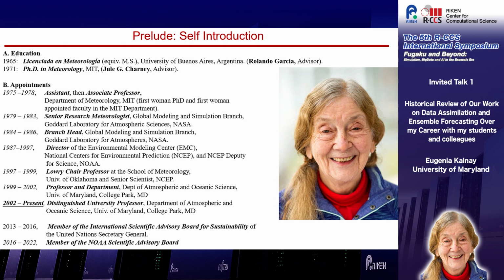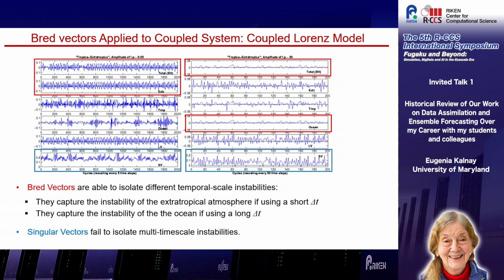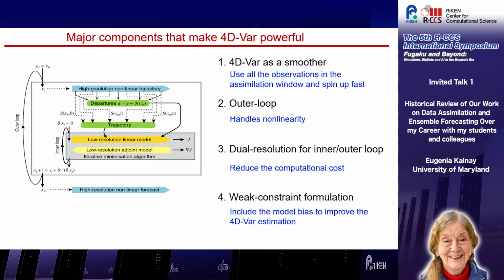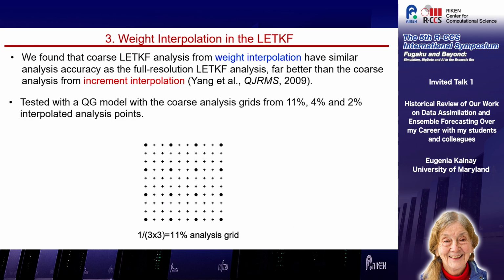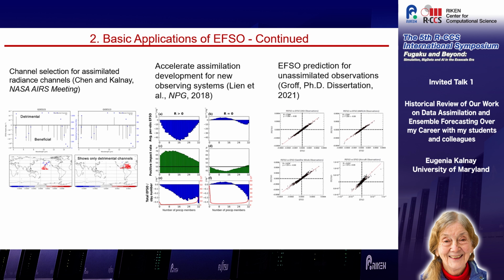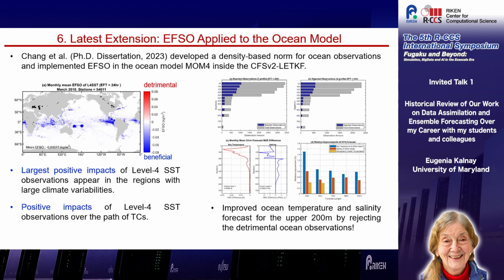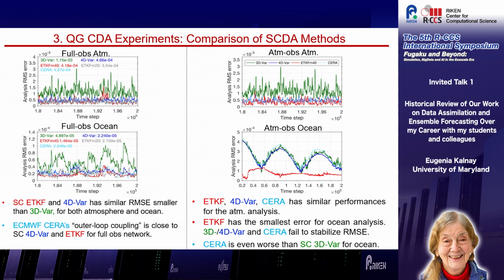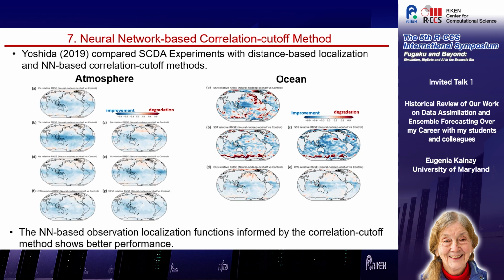"Historical Review of Our Work on Data Assimilation and Ensemble Forecasting Over..."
"Historical Review of Our Work on Data Assimilation and Ensemble Forecasting Over my Career with my students and colleagues" Eugenia Kalnay (University of Maryland)